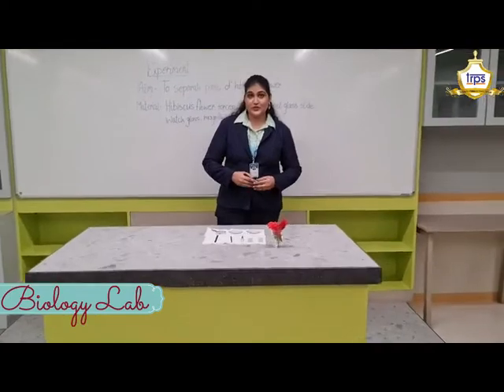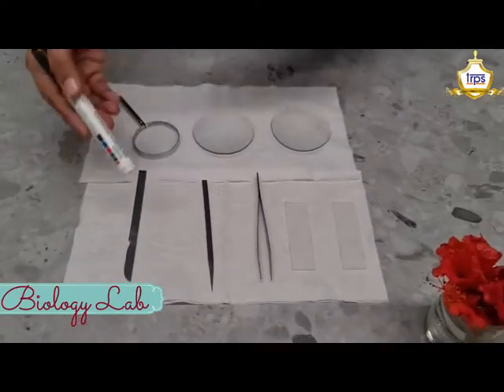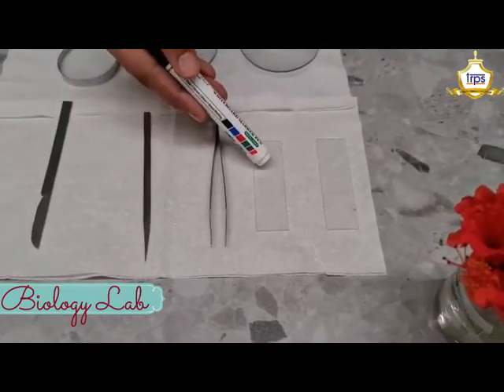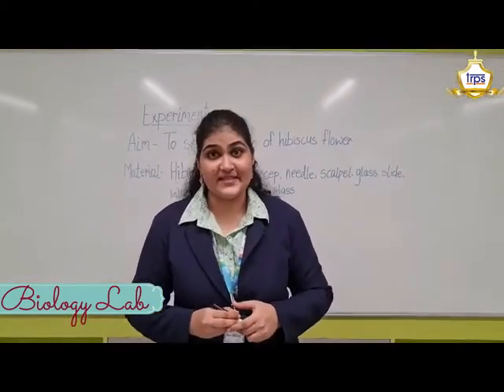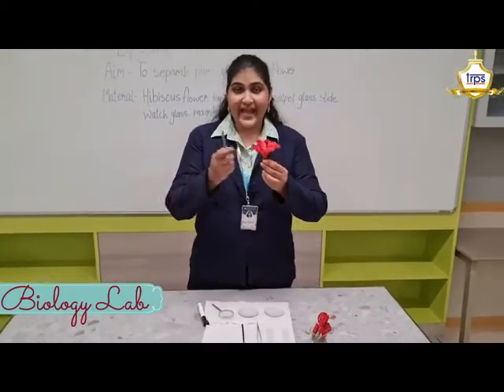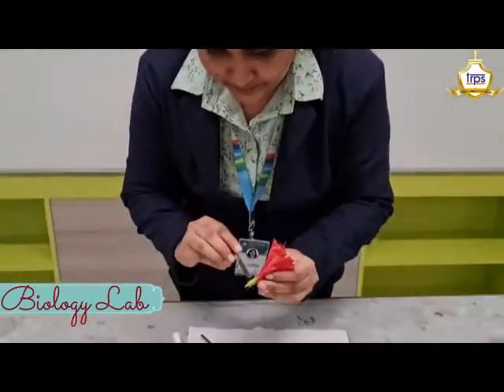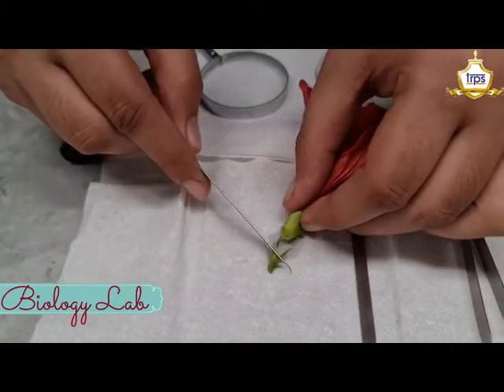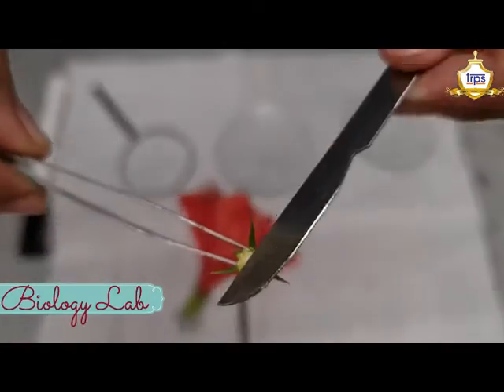TRPS - Biology lab